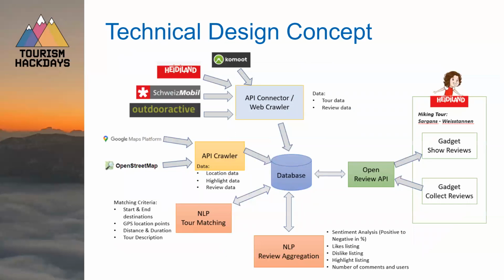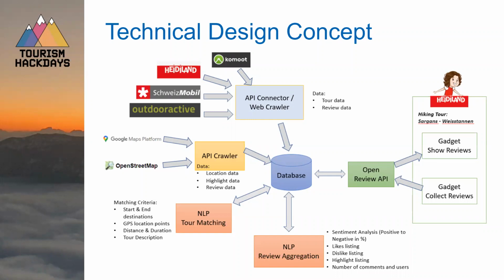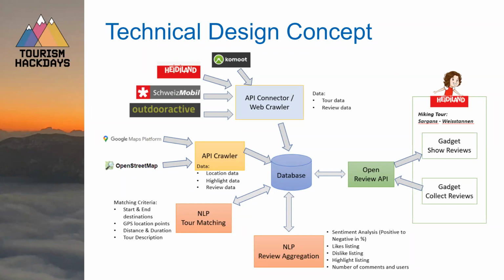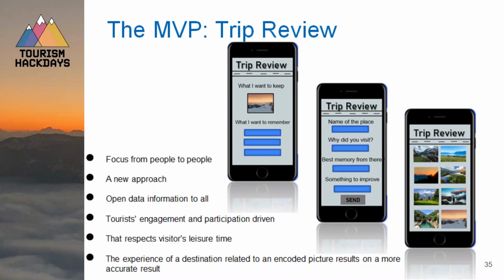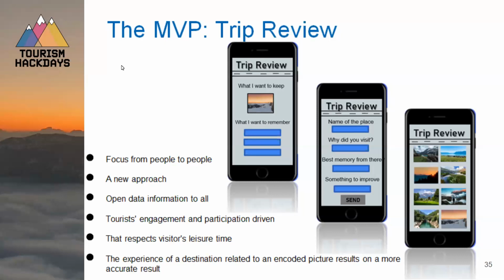06 OPEN TOUR REVIEWS _ Tourism Hackdays 2021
The technical & design concept for a aggregation platform for the tour reviews in Switzerland

This is a recording of the projects presentation following our 29hour long Tourism Hackdays 2021, co-organized by the HSLU, Hotellerie Suisse, the Tourism Office Lab, and opendata.ch